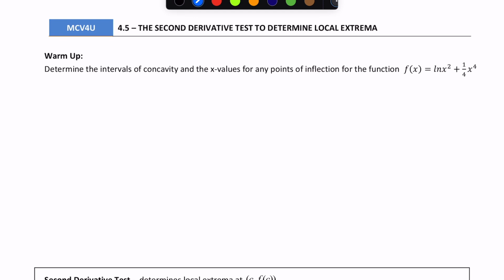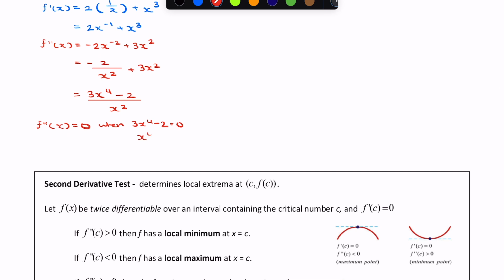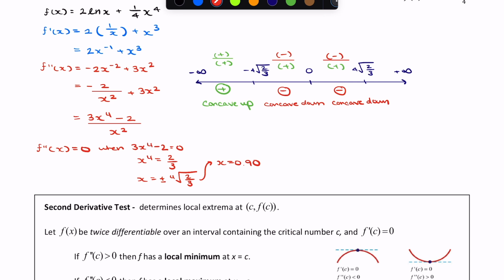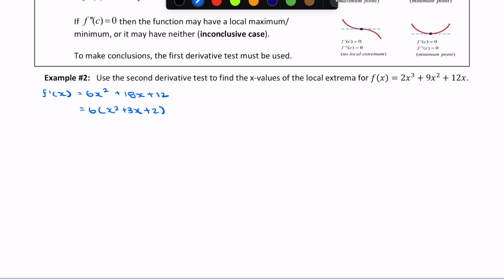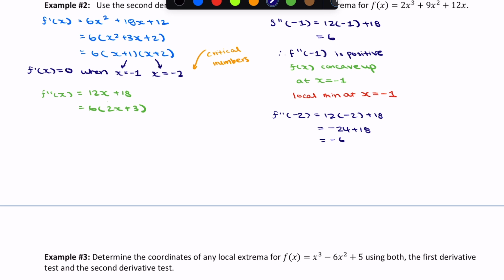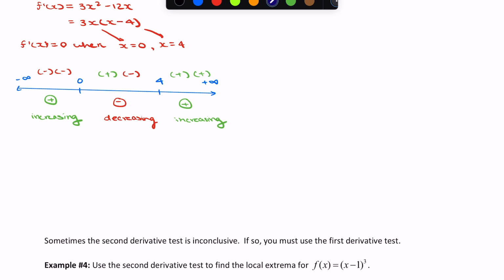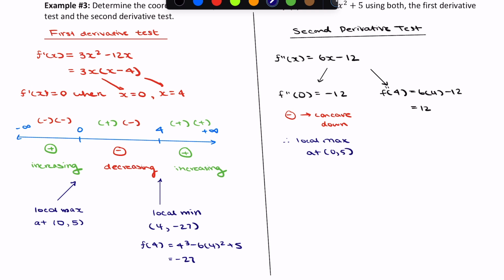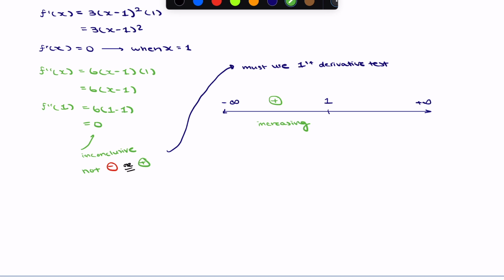MCV4U: The Second Derivative Test to Determine Local Extrema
📝 Lesson: MCV4U: The Second Derivative Test to Determine Local Extrema